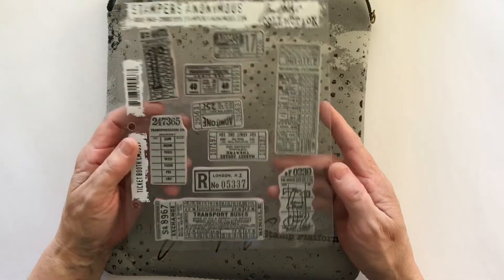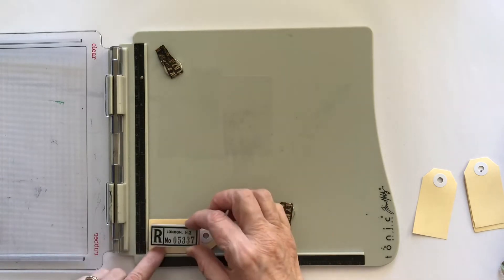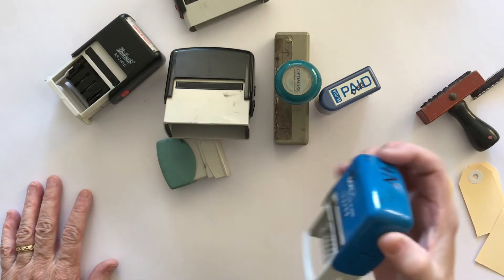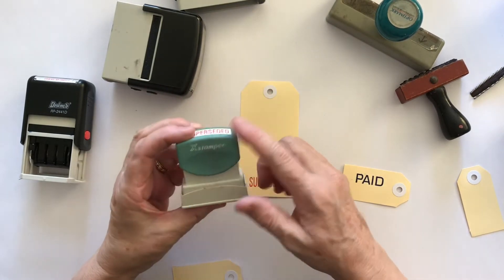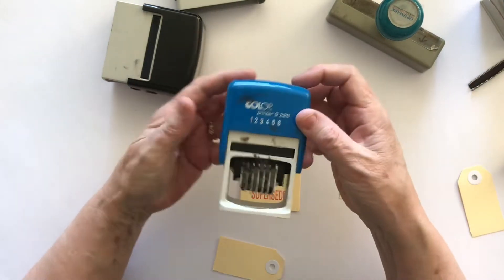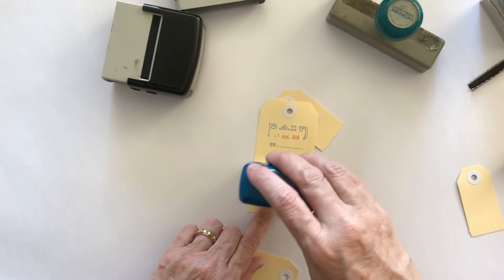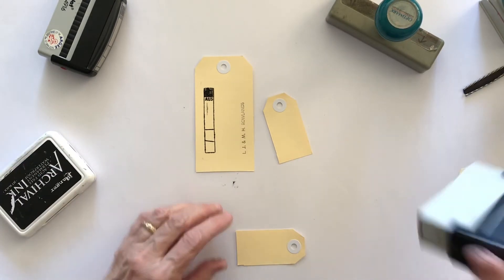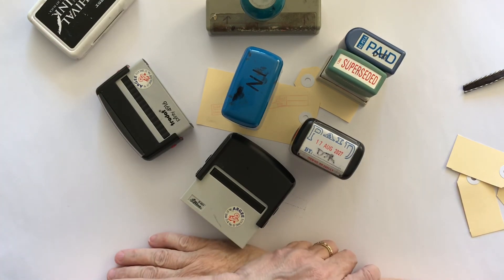Tea Break #13 Stamps - Cheap & not so...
Bring your cuppa and join me while I create. This is a series of "Tea Break" videos that are less than 10mins long (hopefully!) - just enough to enjoy your cup of tea (or coffee!).